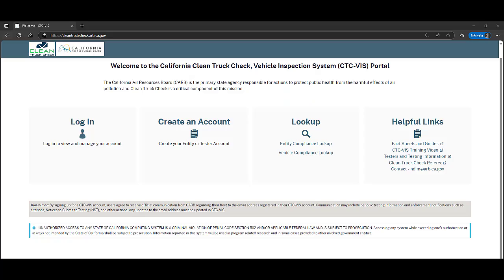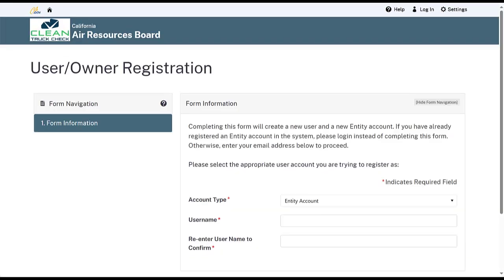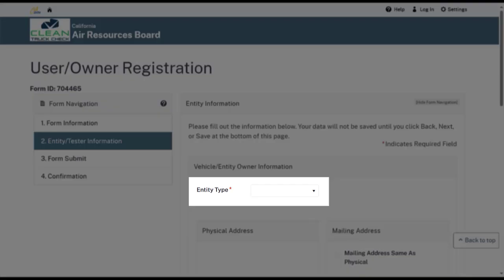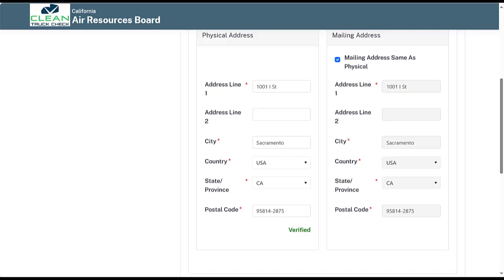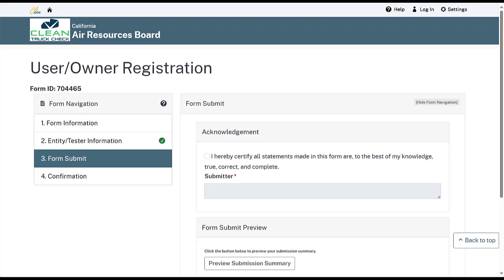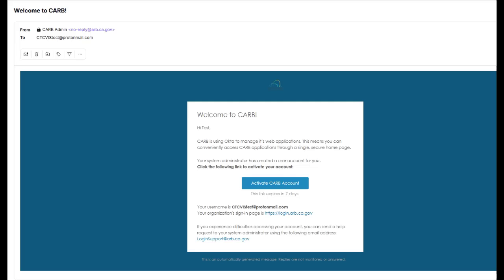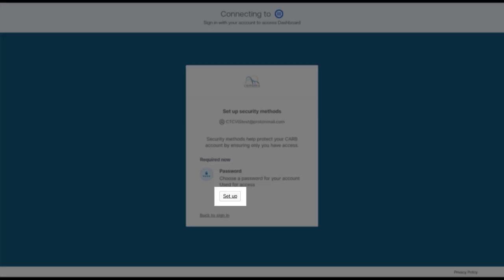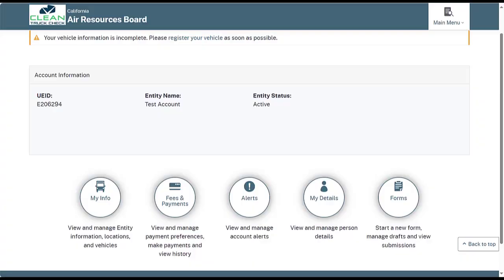Clean Truck Check How To Create an Account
August 2025 update to the CTC-VIS vehicle account creation process.